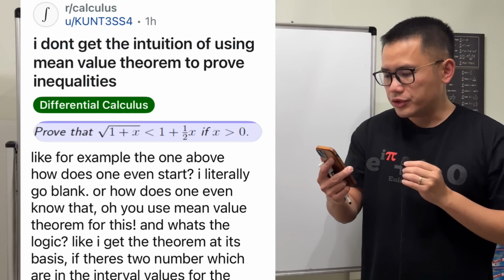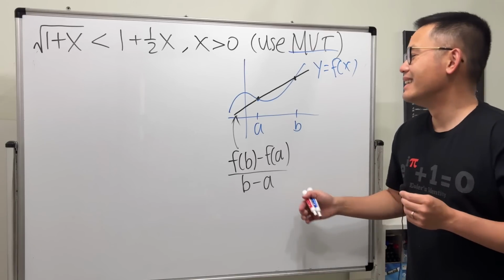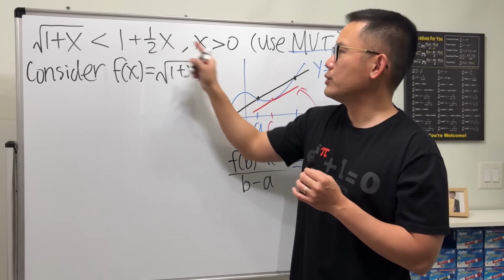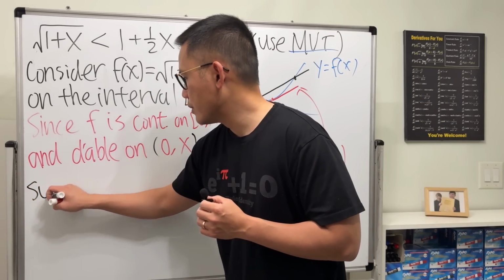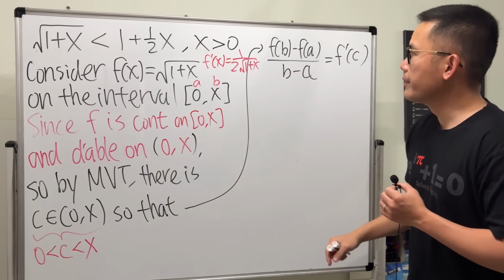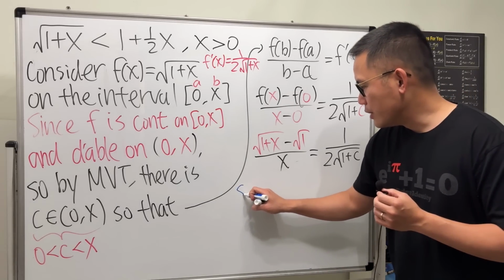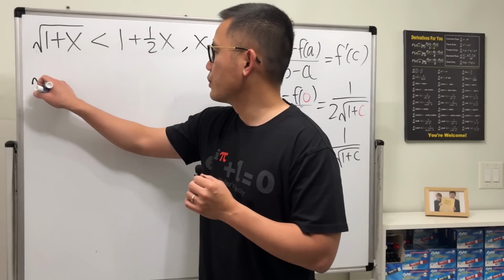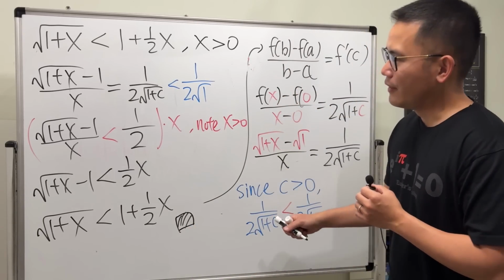I don't get the intuition of using mean value theorem to prove inequalities. Reddit r/calculus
Calculus video answering the question, how do we know to use the Mean Value Theorem to prove the inequality sqrt(1+x) is less than 1+1/2*x for x is greater than 1. This quesiton is from Reddit r/calculus